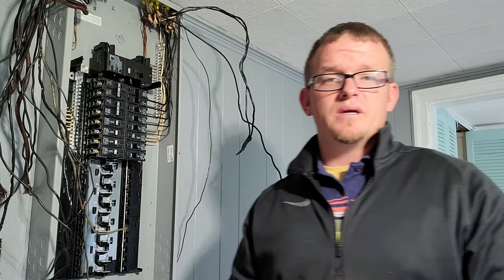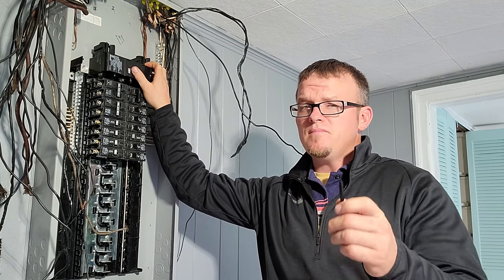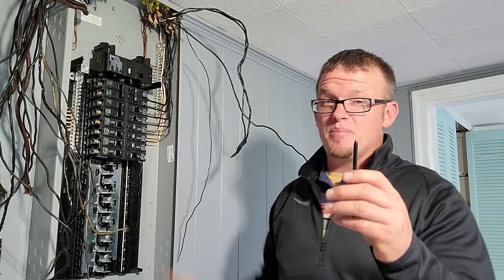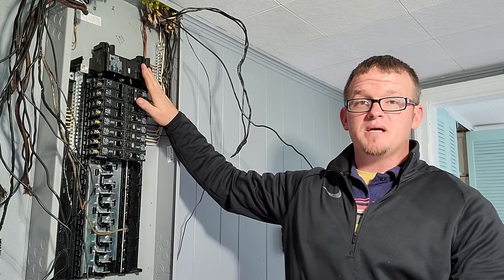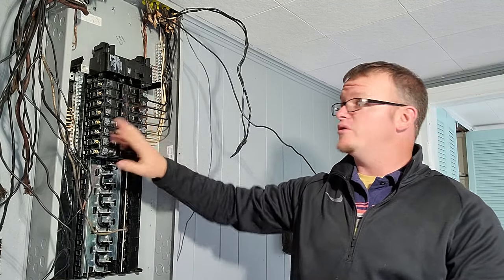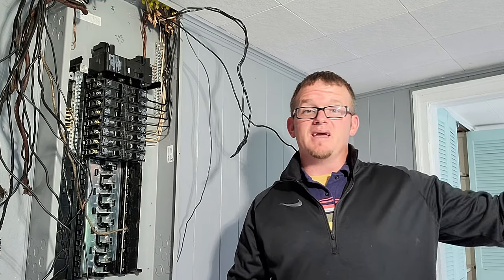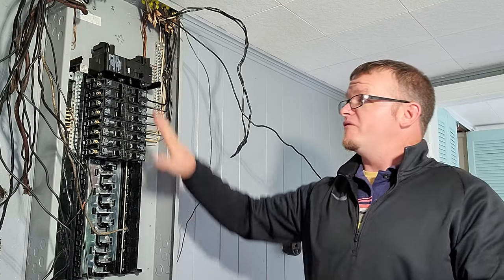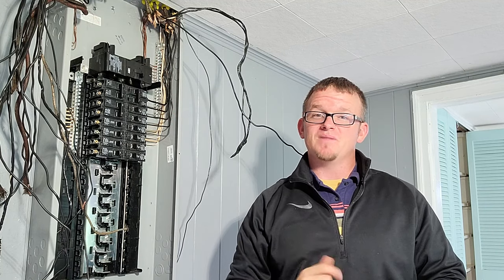Watch this before turning off the main breaker! Be a Pro. Learn from the Pros.